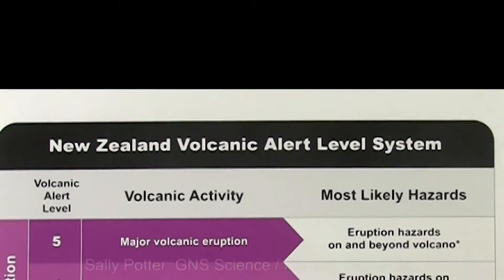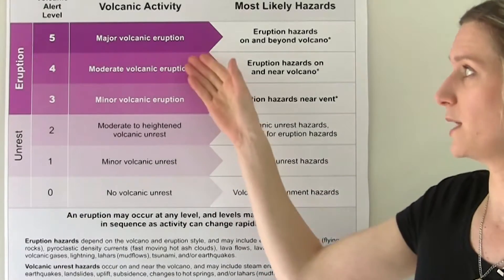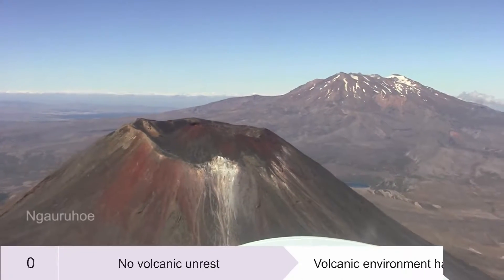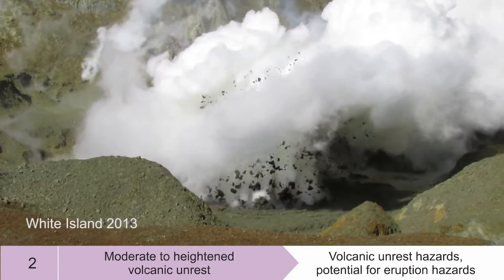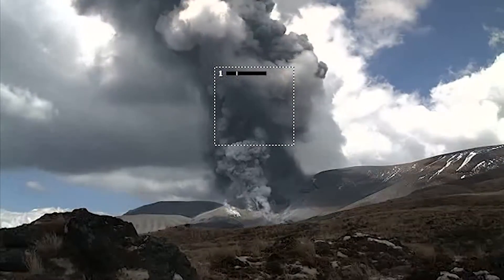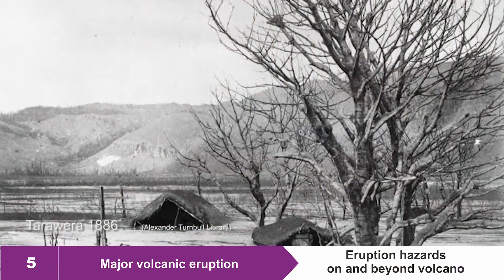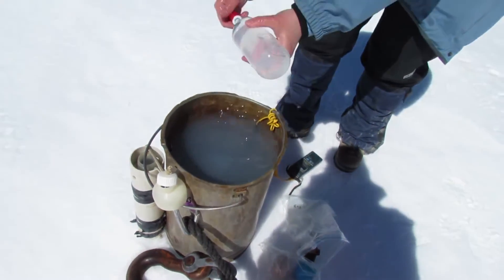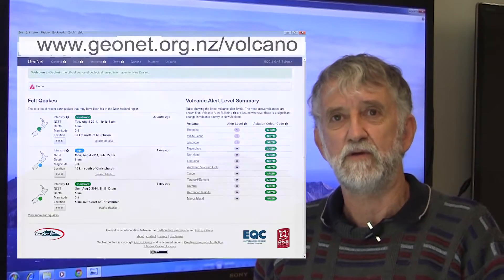Volcano Alerts in New Zealand by GNS Science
Brad Scott and Sally Potter explain New Zealand's Volcanic Alert Levels.